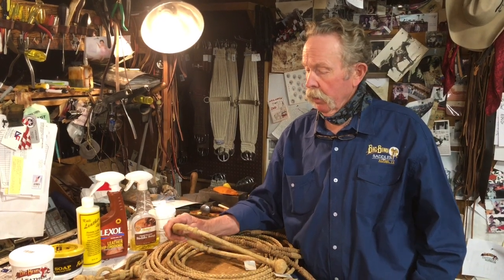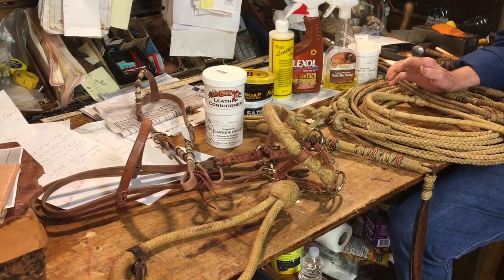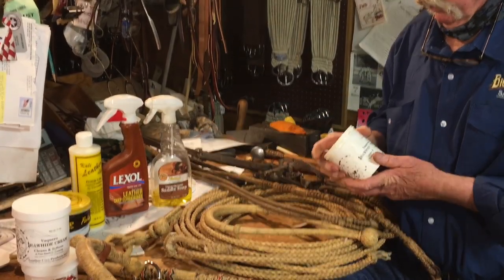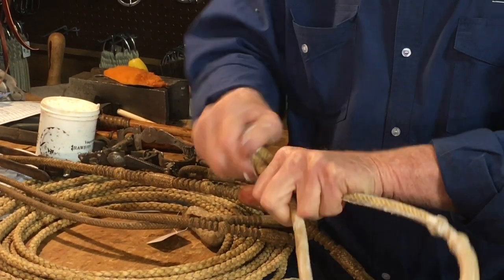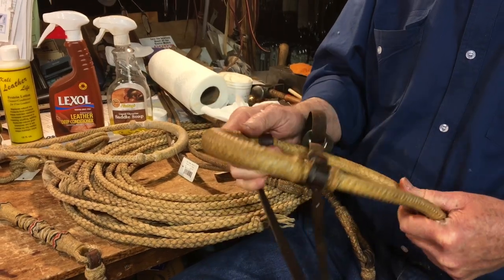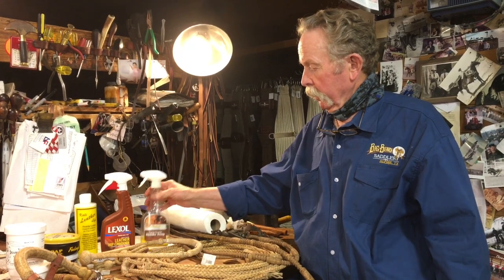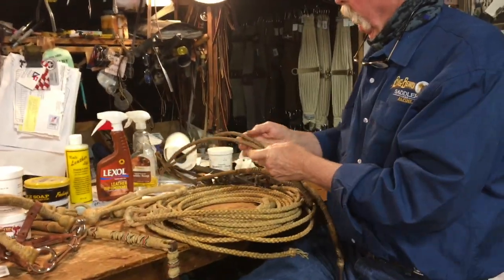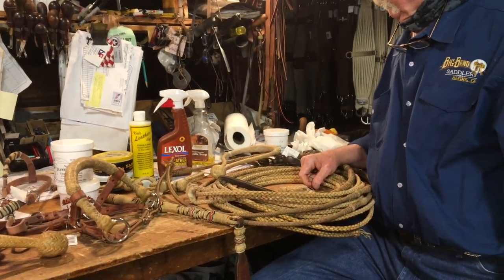Tack Tip: Caring for your Braided Rawhide Tack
All Leather/rawhide care products referenced in this video can be found